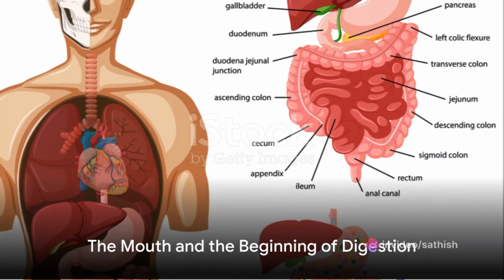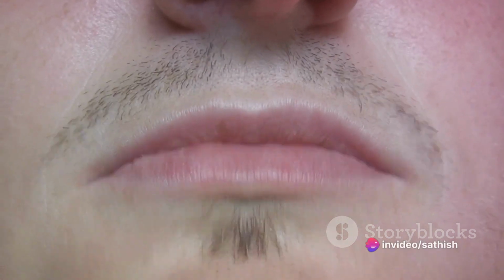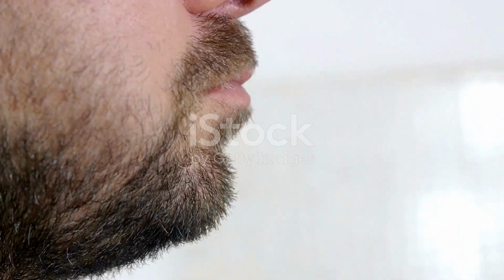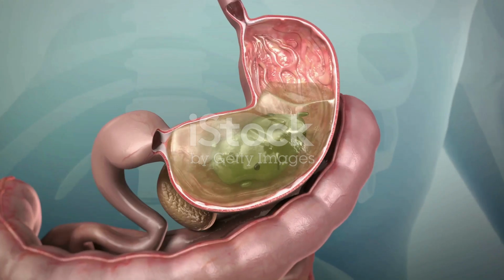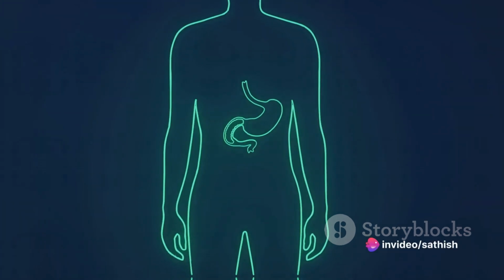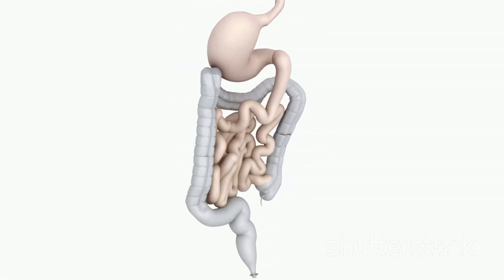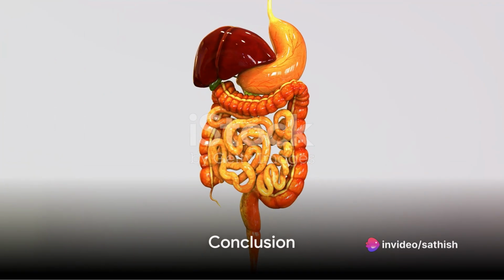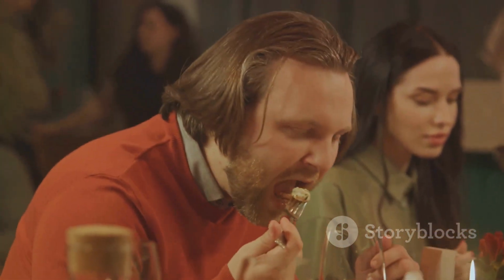Digestive Journey Unraveling the Human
Embark on a fascinating exploration of the human body's digestive journey in our latest video, "Digestive Journey: Unraveling the Human Body." Delve into the intricate process of how our bodies break down food, absorb nutrients, and convert them into energy. From the mouth to the intestines, we unravel the secrets of digestion, shedding light on the incredible mechanisms that keep us nourished and thriving. Whether you're a health enthusiast or simply curious about the inner workings of the human body, join us on this educational journey through the digestive system.